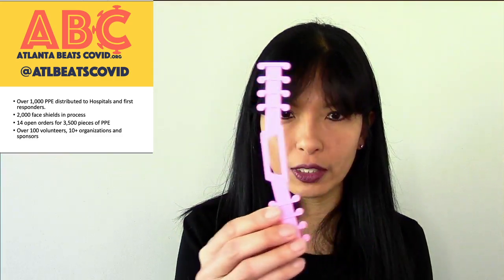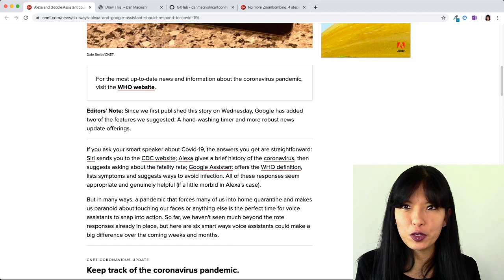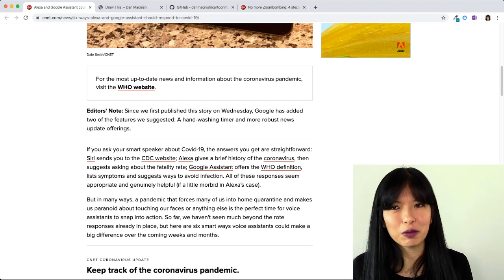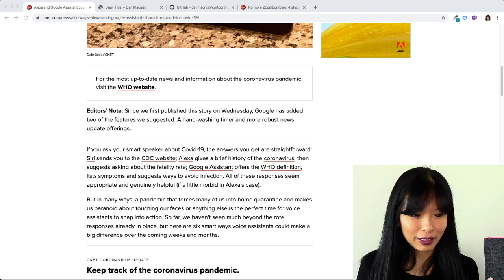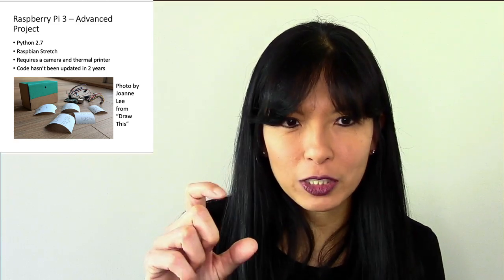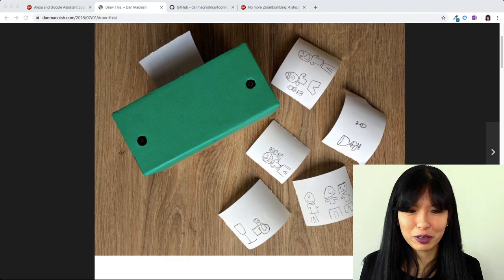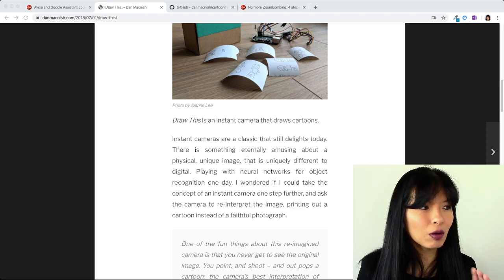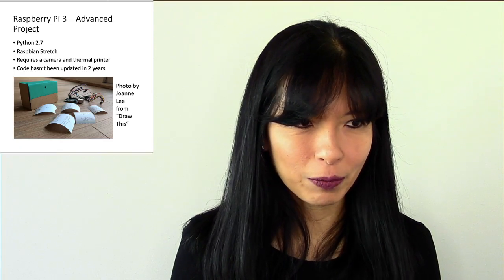Shelter at Home Project Ideas during COVID-19: Episode 4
Each episode, I present new ideas for projects you can do in your home and projects that I am working on. Join me Thursdays at 3 PM EST, 12 noon PST.

4/16/2020 Agenda:
Follow-up items from last week's show:
  - Games on Alexa
 - Free Plex TV April - June
- Update on my projects during this COVID-19 crisis.
New Items:
 - Alexa beginner project
 - Raspberry Pi Advanced Project
 - Top 3 Videos since COVID-19
Next week's video - Reveal

Free movies and TV streaming with Plex - Sign up for your FREE Plex account

If you have a 3D printer or a sewing machine, Please consider volunteering some of your time to helping your local community.

Alexa Beginner Projects
Every time I leave the house and come back in I immediately wash my hand and sanitize my phone. It has been really convenient to walk in, not touch any light switches and tell my Alexa to turn on the light. I’m glad I set that up.

If you want to get very precise about this 20 second handwashing rule, Alexa and Google Home can help. The phrase that pays is:
"Alexa sing the hand-washing song."
"Hey google, help me wash my hands"

Cartoonify
Caveats on Cartoonify:
Hasn’t been updated in 2 years
Not on RPi4
Python 2.7
Raspbian Stretch